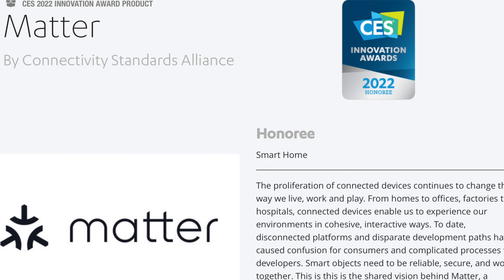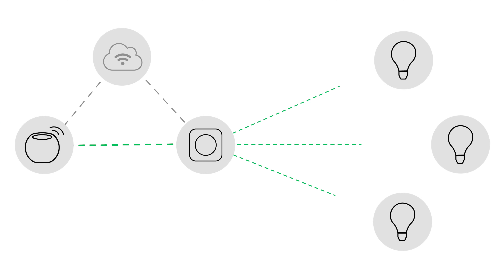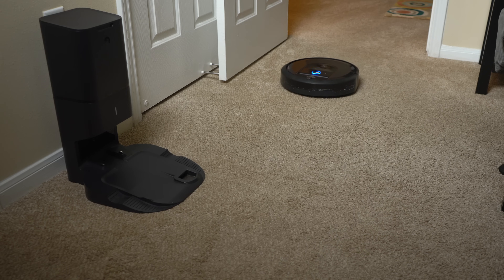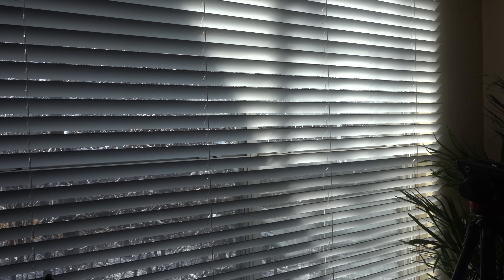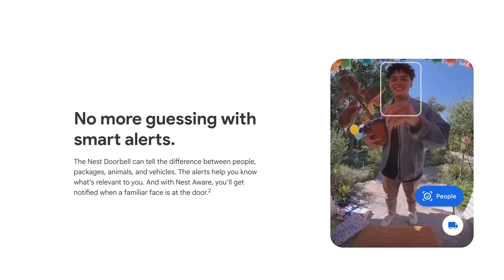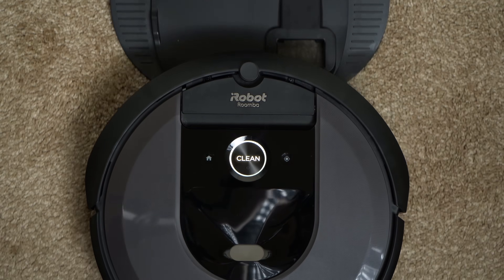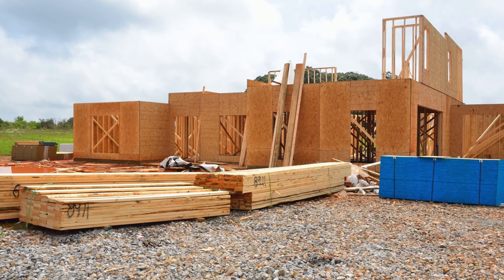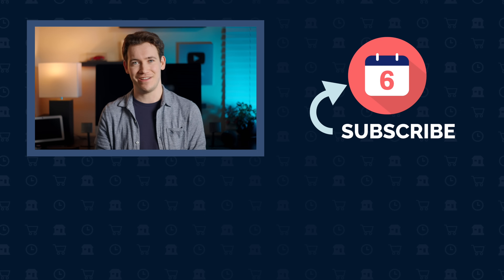How to start a SMART HOME in 2022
How to start or expand your smart home in 2022, what devices you need, how the Matter standard impacts you, and see how we automate our own smart home.

Smart Speakers -

Amazon Echo Show

Sonos One

Media devices -
Amazon Fire TV Stick

Smart Lights -
GE stater pack
Ikea bulbs starter pack
Lifx smart lighting

Smart Thermostats -
Ecobee 4 Smart Thermostat
Honeywell Lyric Smart Thermostat

Ring Doorbell
Nest Hello Doorbell
Simply Safe

Smart Home Appliances/Accessories -
TP Link smart switch

SwitchBot robot

Other helpful links:
Video production equipment we use:

0:00 - What you need to start a smart home
0:33 - Smart Home platforms
1:22 - The NEW Matter standard
4:54 - Smart lights & shades
6:43 - Thermostats
7:06 - Smart locks, doorbells, & security
9:10 - Make existing devices smart
10:02 - Smart Appliances
10:35 - TVs, streaming devices, & smart speakers
13:16 - Building a new home?
13:50 - Smart Home integration companies
6 Months Later Amazon storefront

The Google Pixel 6 Pro,  shown in this video were provided to the channel by Google. The Pixel 6 was bought by the channel.